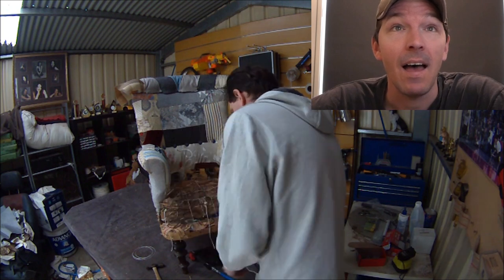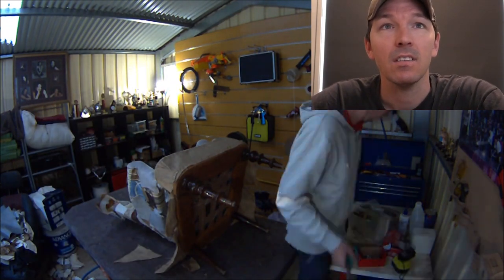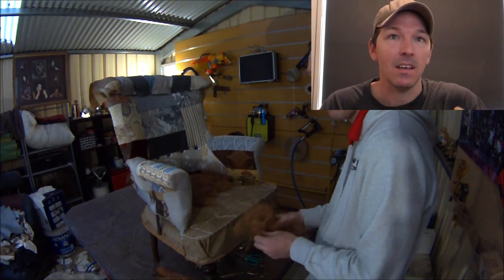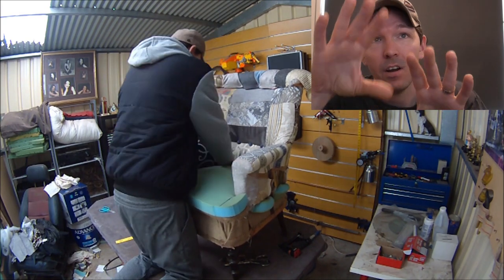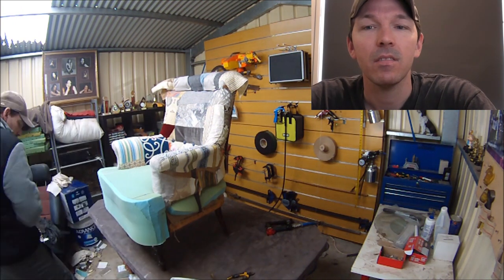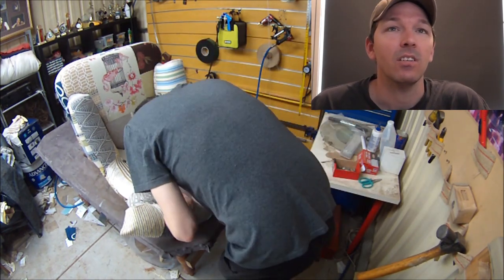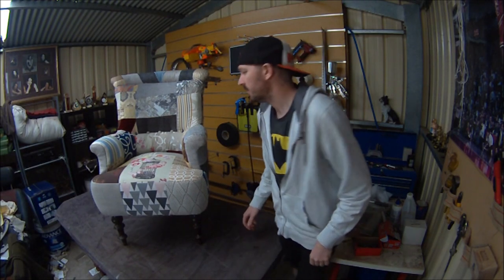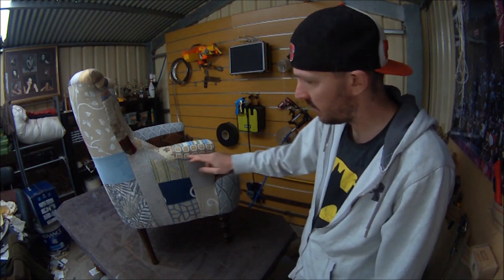The Iron Back Patchwork is finally completed in this video!!!